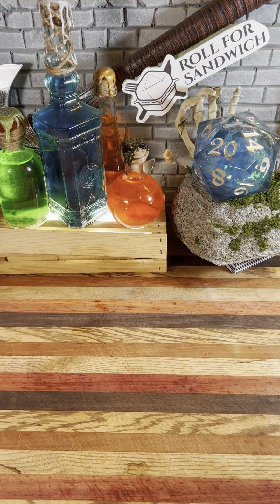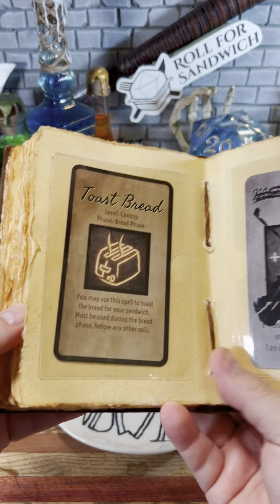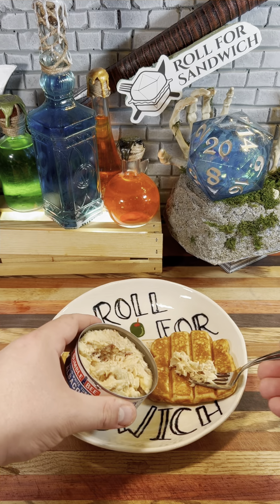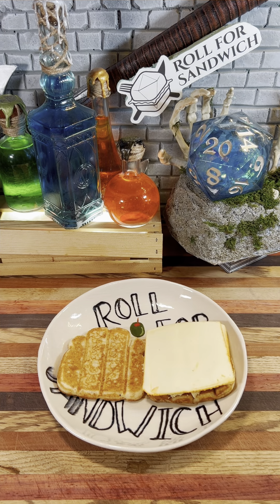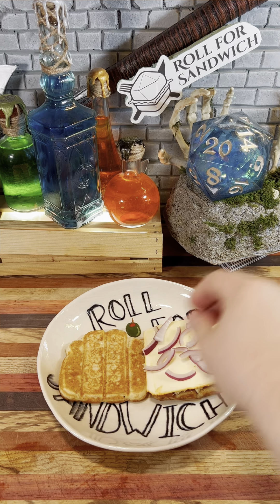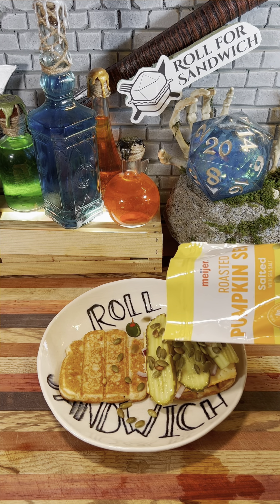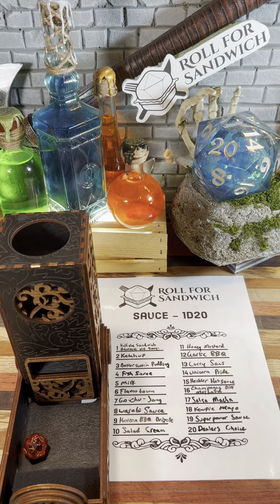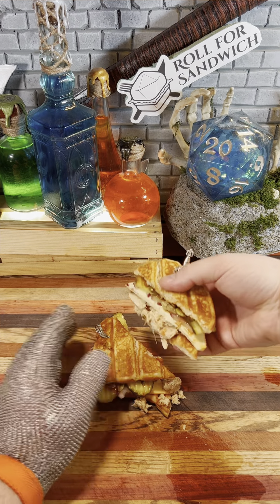Roll for Sandwich EP 320 - 9/23/24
©️2024 Jacob Pauwels / Roll for Sandwich™️